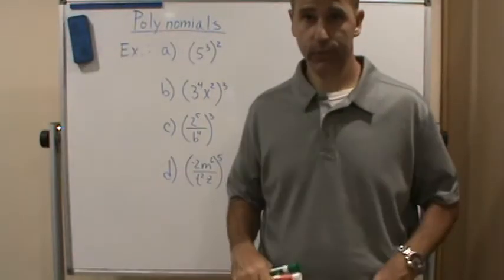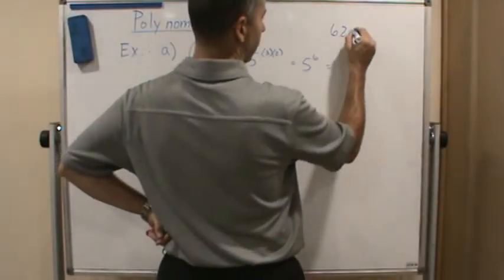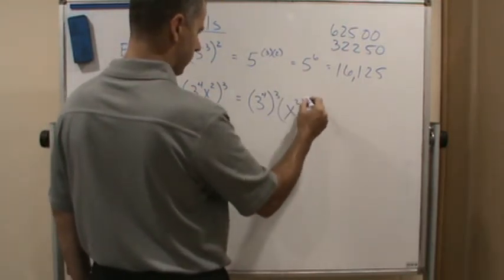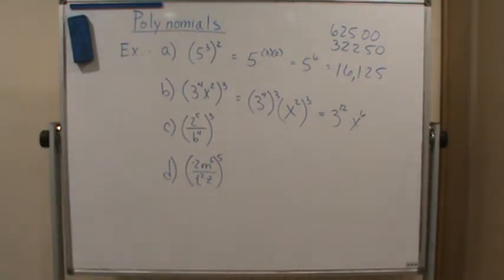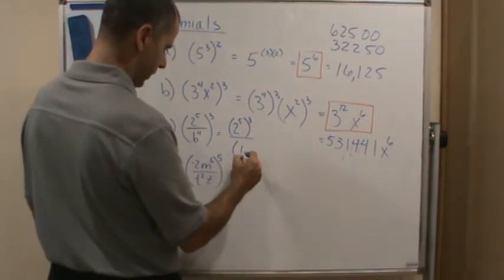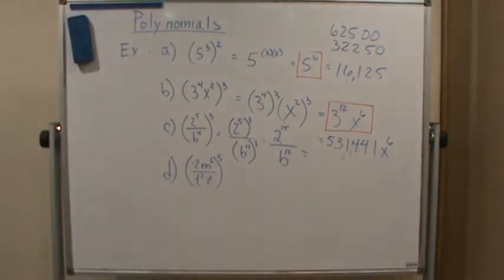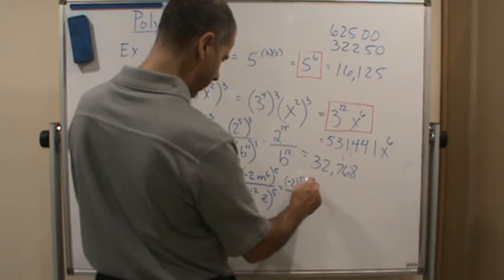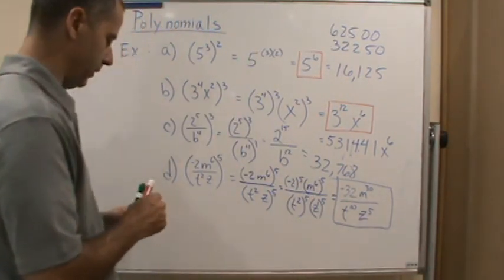College Algebra Polynomials Power Rule Example 2